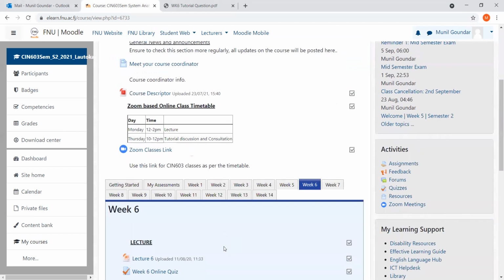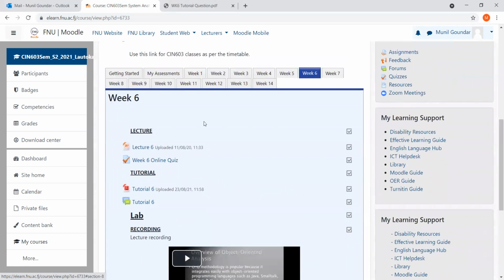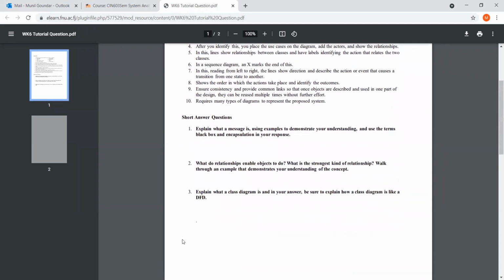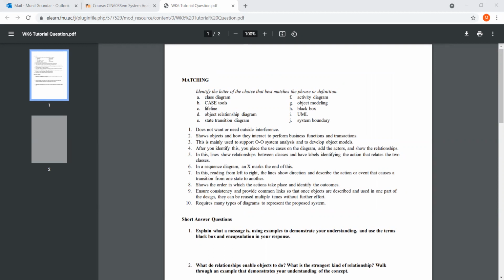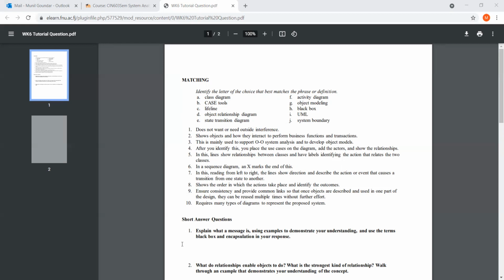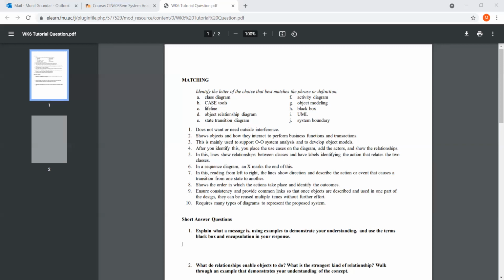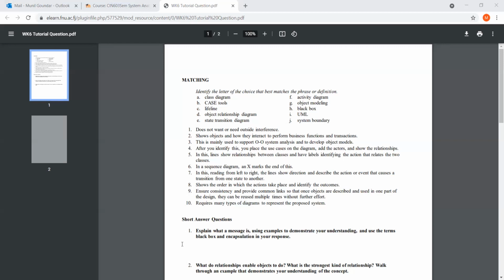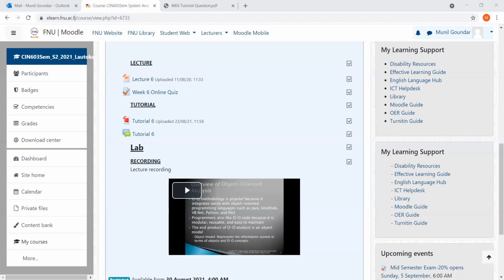CIN603 Week Tutorial & Lab